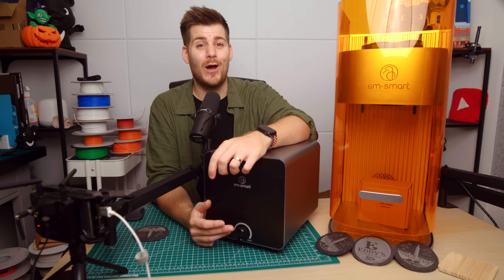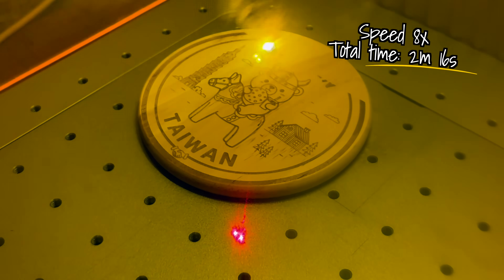The BEST Upgrade for Any 3D Printing Business?! Best First Dual 20W Laser?!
Thank you @EM-SmartOfficial for letting me check out the Dual 20W Laser! It truly is a game changer and great add-on to my 3D printing business!